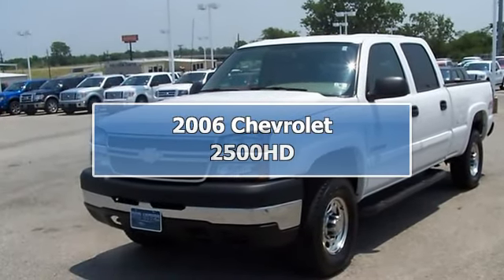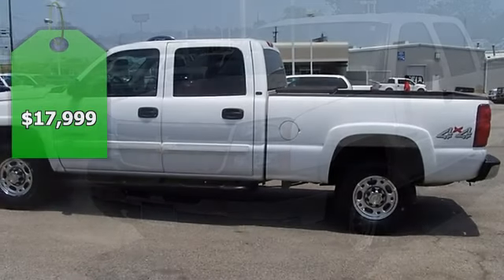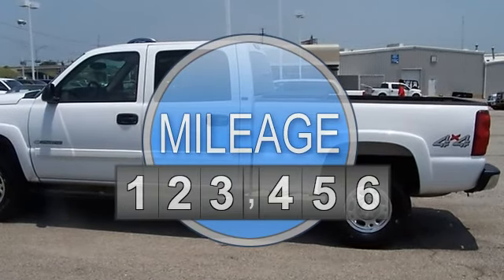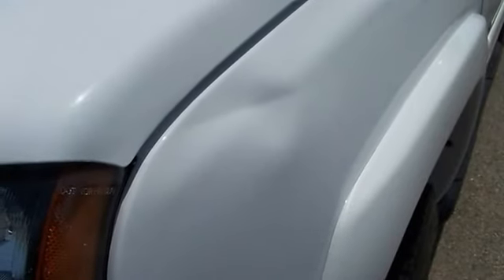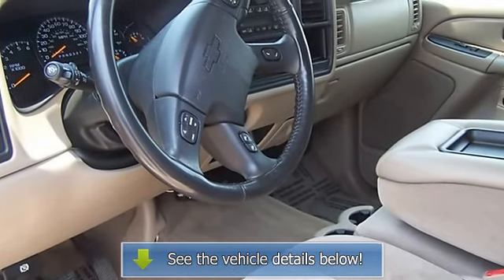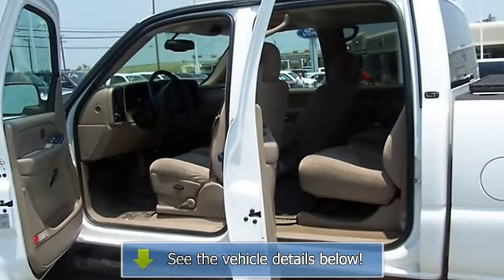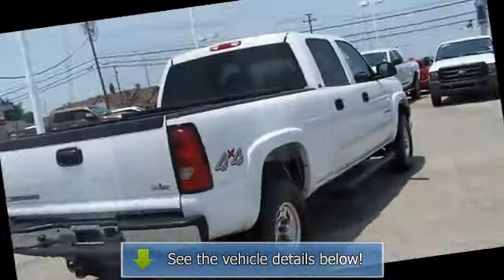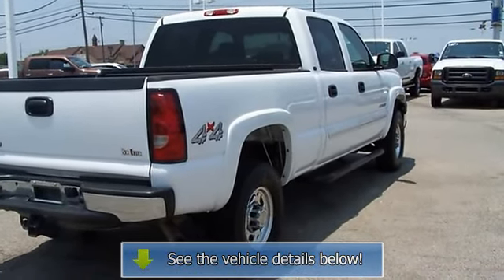2006 Chevrolet 2500HD - Blake Utter Ford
215 N. Hwy 75

For Sale: 2006 Chevrolet  2500HD
VIN: 1GCHK23U06F269368
Engine:
Drivetrain:
Transmission: Automatic
Mileage: 100,129
Color: Summit White (exterior) Tan (interior)

Features:
2006 Cheverolet 2500 Four Wheel Drive will take care of all your hauling needs! One Owner!   Fully loaded! Power windows, power locks, power mirrors, power seats, bedliner, tow package, and much more! 100% AutoCheck guaranteed! Very clean interior! All electronic components in working condition. All interior components are in good working order. From car pooling the neighborhood kids, to navigating the most rugged terrain imaginable -the 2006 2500HD can do it all!  View all our inventory automatic transmission